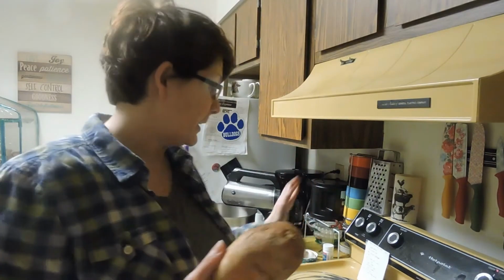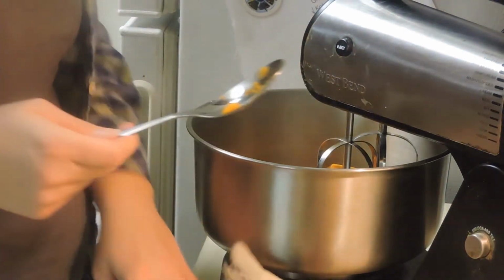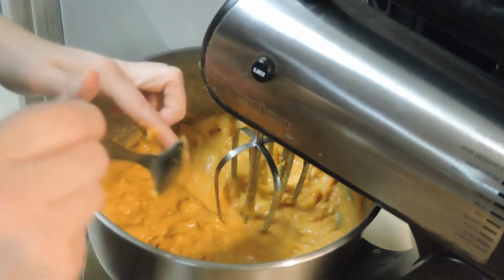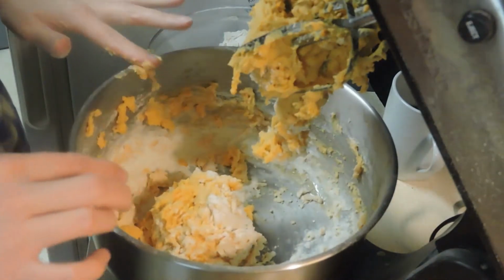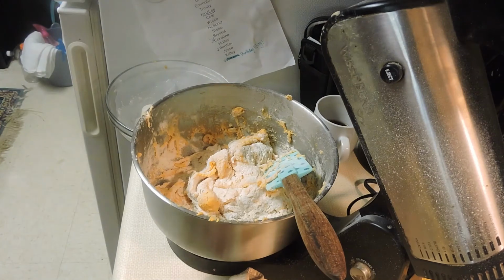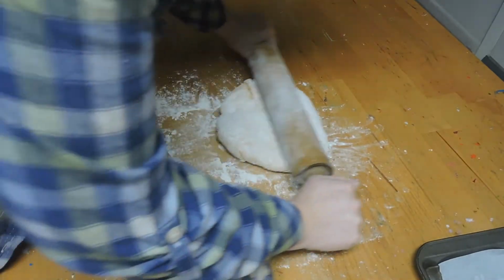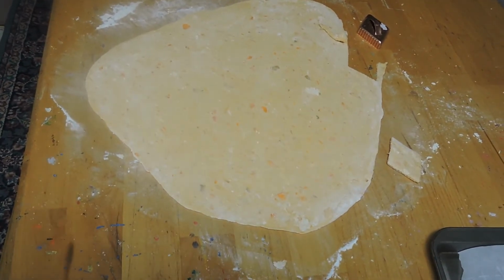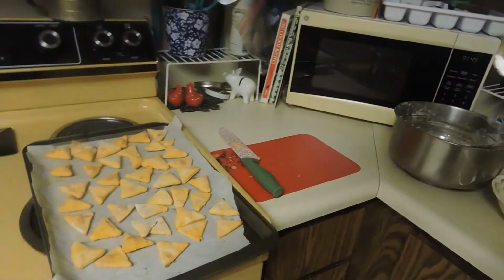Sweet Potato Doggie Treats!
Does your dog have food allergies? Maybe you have been wondering if you should make your dog treats instead of buying them in the store? Who knows what all they put in the treats? Well here is a very simple recipe that is less than an hour you have freshly made dog treats, and even a cracker snack you can enjoy..lol!

1c sweet potato
1/4c unsweet applesauce
2 eggs
2 1/2c. wheat flour

Caring is sharing

Homemade is so much better